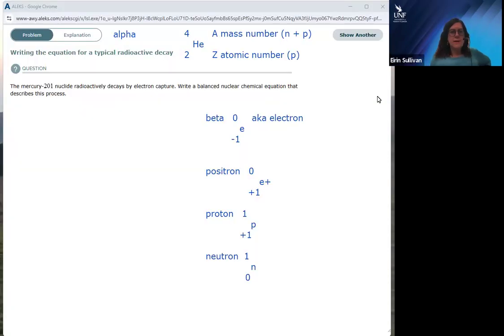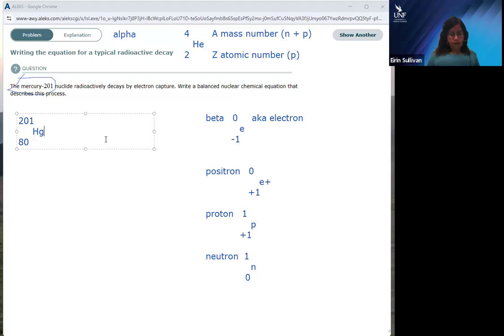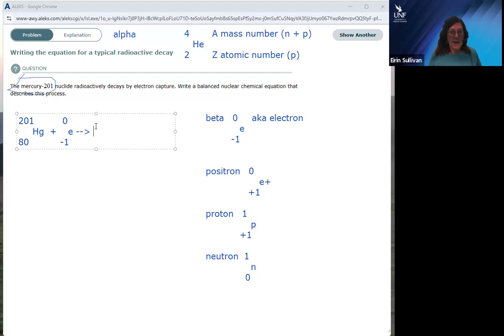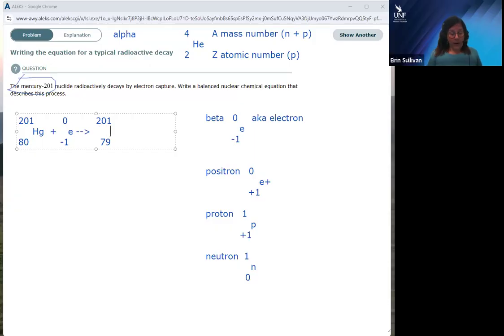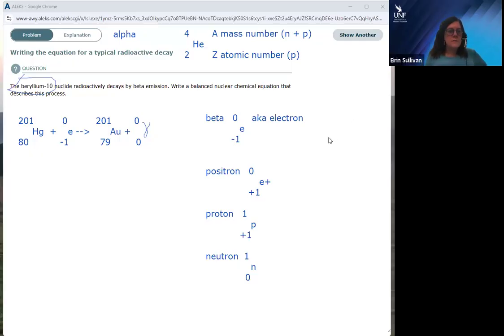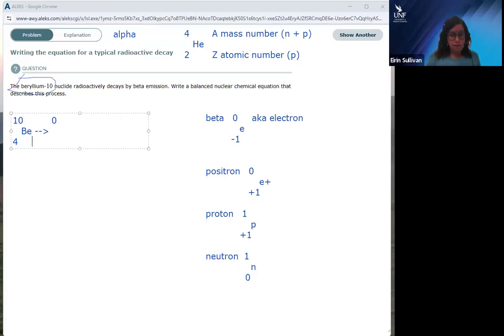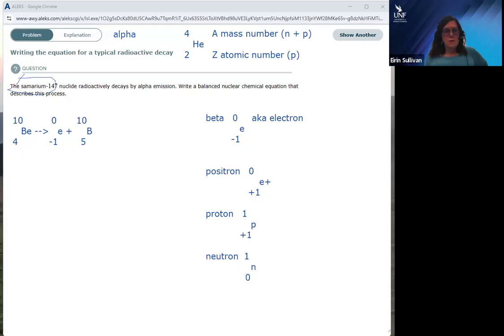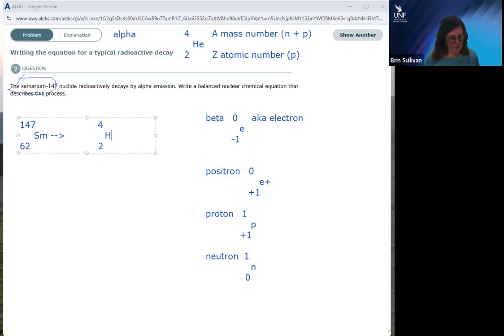Writing the Equation for a Typical Radioactive Decay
Worked examples of how to approach the ALEKS Goal Topic "Writing the Equation for a Typical Radioactive Decay" for General Chemistry.